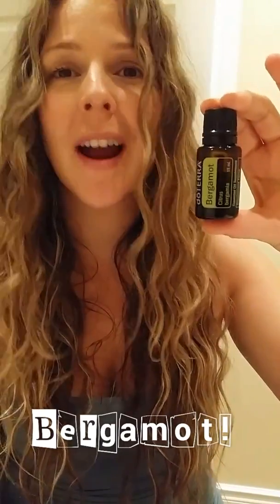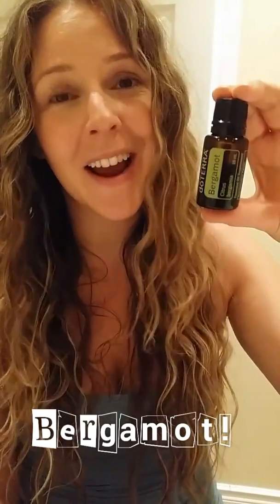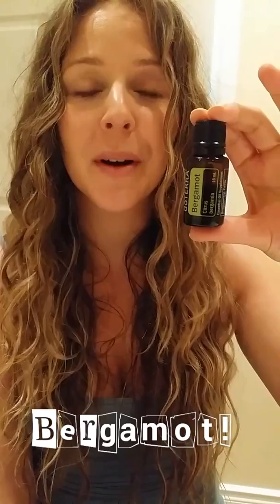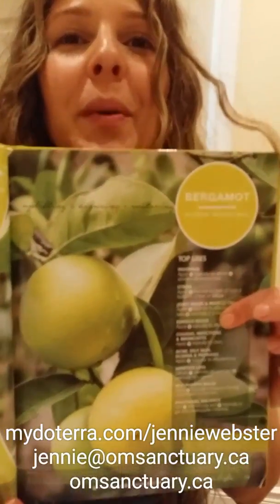Today's Favorite Oil - Bergamot